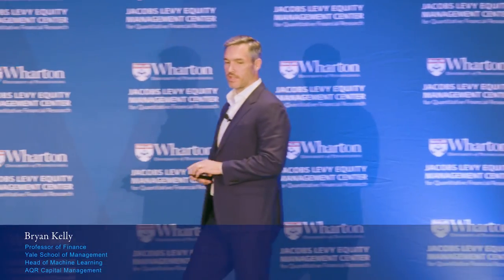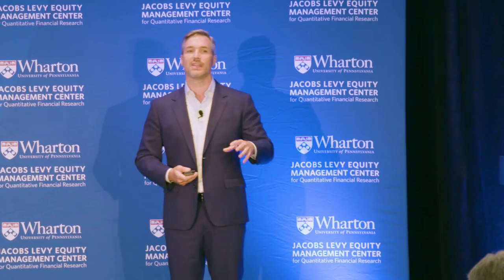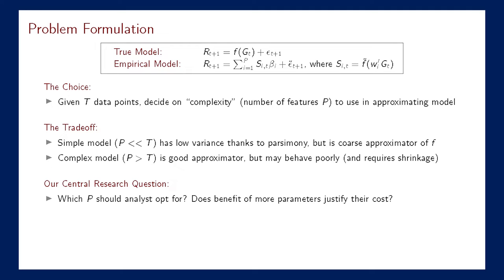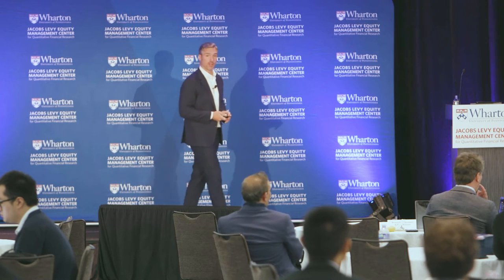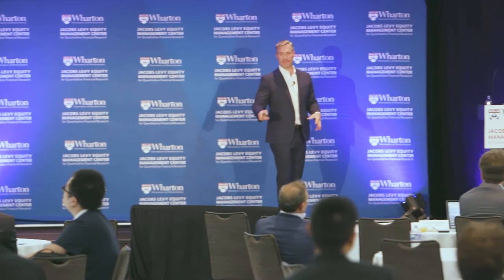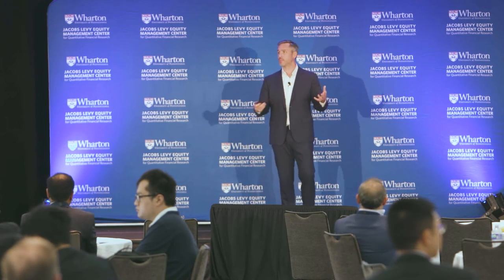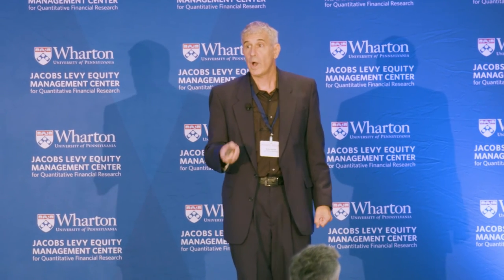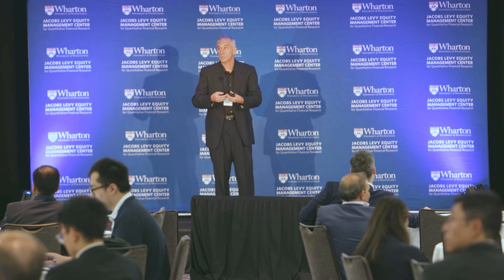The Virtue of Complexity in Return Prediction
Bryan Kelly of Yale School of Management and AQR Capital Management presents his paper, "The Virtue of Complexity in Return Prediction" followed by discussion by Ron Kaniel of Simon Business School, University of Rochester at the Jacobs Levy Center's 2022 Frontiers in Quantitative Finance Conference.

Led by Professors Chris Geczy, PhD, C'90 and Craig MacKinlay, PhD and established through the vision and generosity of Bruce Jacobs, PhD, G'79, GRW'86 and Ken Levy, WG'76, G'82, the Jacobs Levy Equity Management Center for Quantitative Financial Research at the Wharton School of the University of Pennsylvania is dedicated to the advancement of quantitative finance, at the intersection of theory and practice, through the creation and dissemination of innovative knowledge.